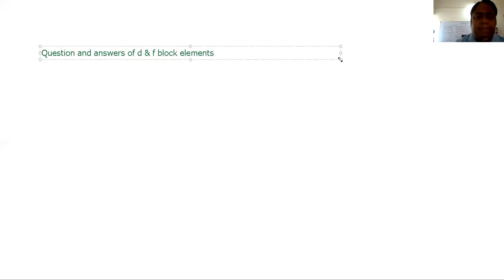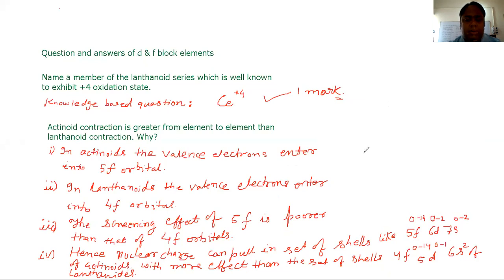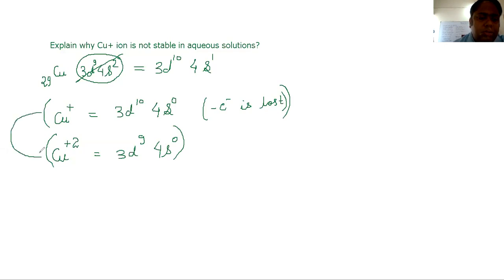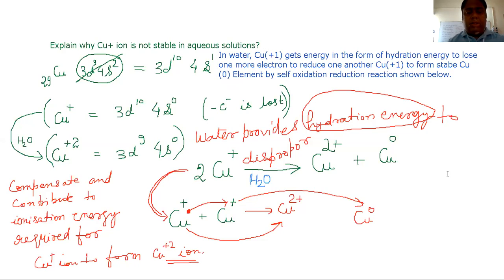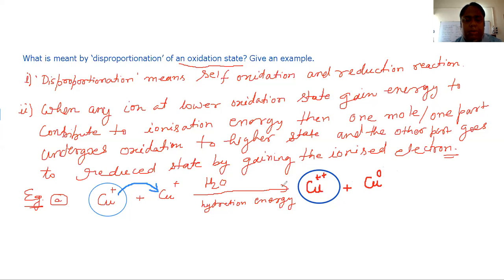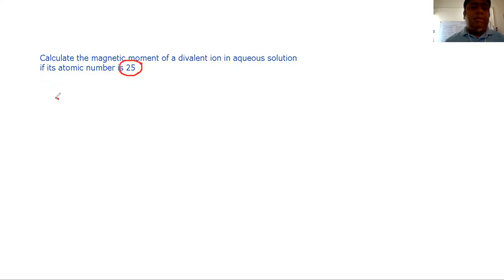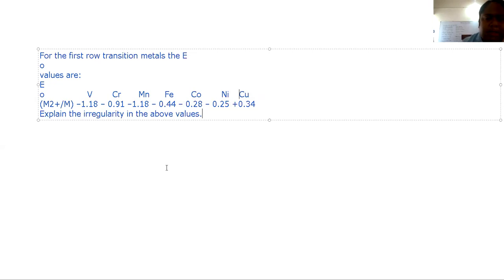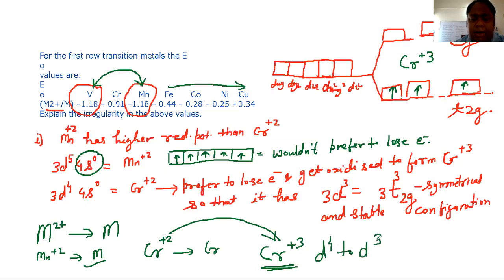d & f - Block Elements | Class 12 | Inorganic Chemistry | Question & Answers